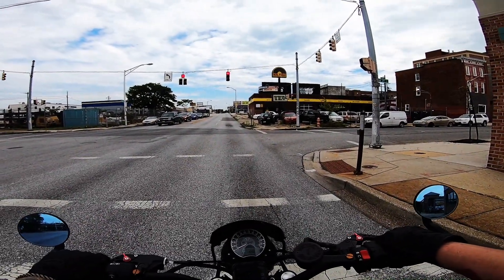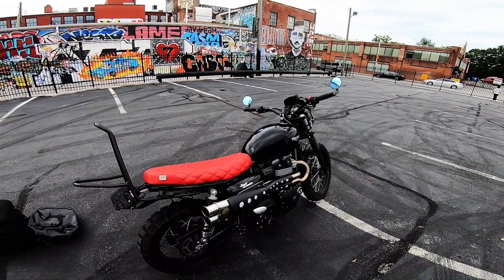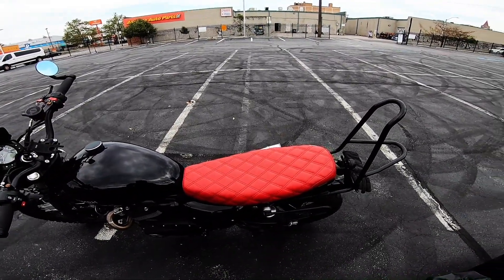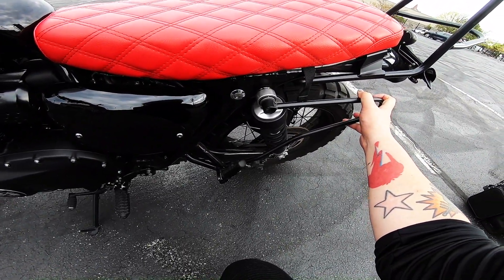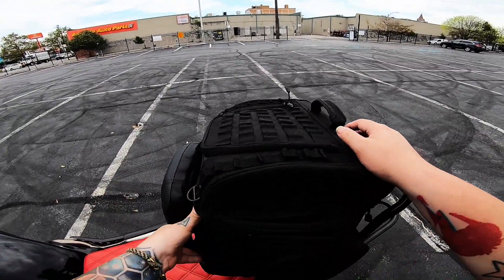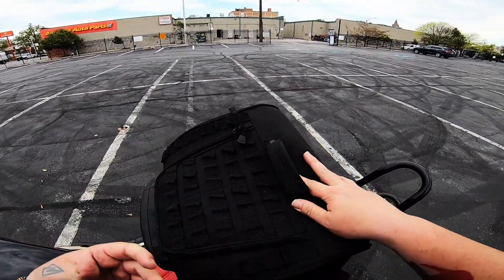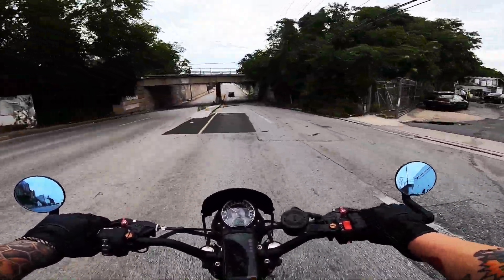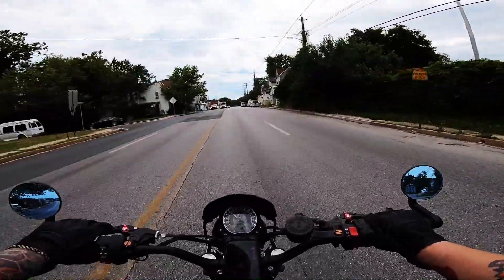Triumph Scrambler Luggage/Gear/Camping Solutions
I just wanted to share the ways I carry extra gear with me on my motorcycle. Items mentioned are listed below! This details what I use on my street scrambler. Even with other brands or models, you may get ideas for your own motorcycle.

Renthal Fatbar

Handle Grips

Phone Mount

Gas Cap

Dart Flyscreen (windscreen)

Rockbros Pannier Bag: